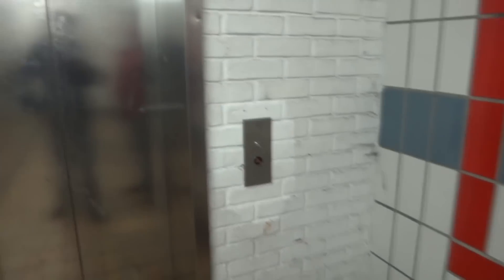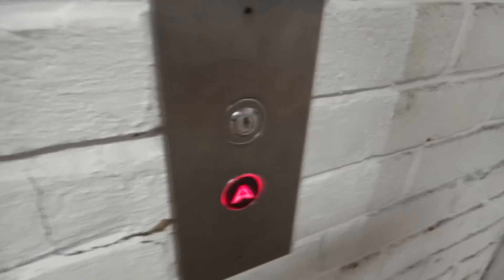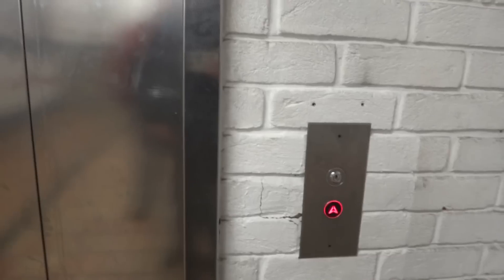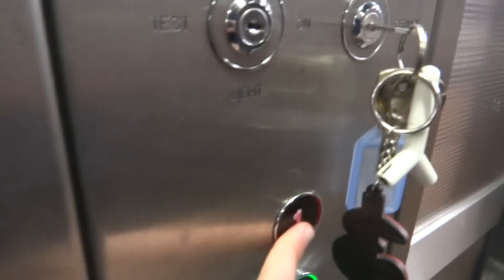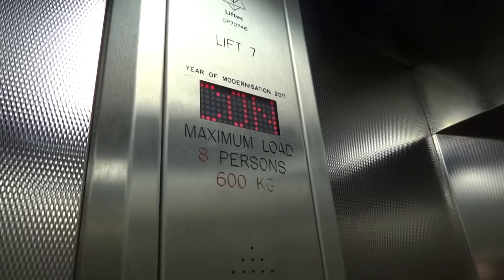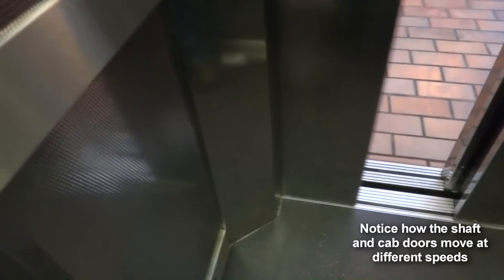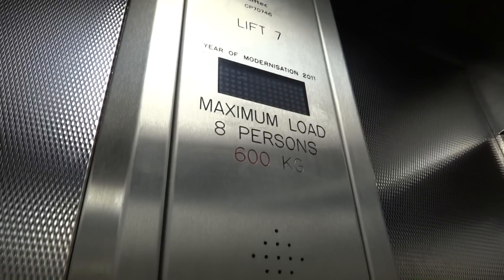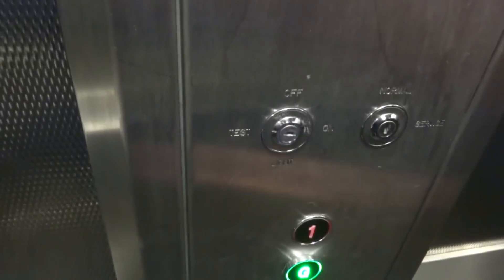Demonstration of Elevator Universal Key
This key can put the elevator into independent service, turn off the elevator lights, access locked floors and in this case, turn the elevator off.
I am demonstrating this on a Liftec elevator (originally Kone) with Dewhurst fixtures.